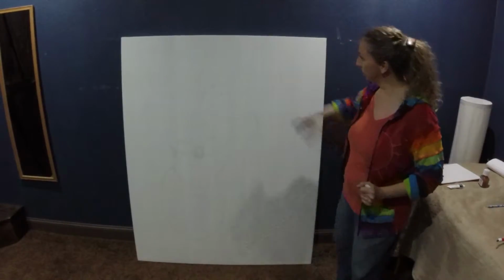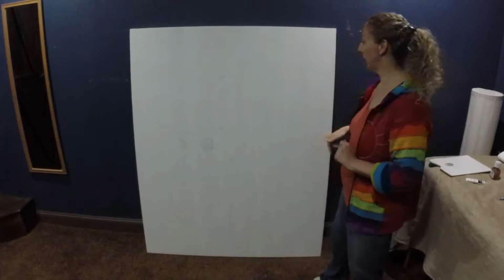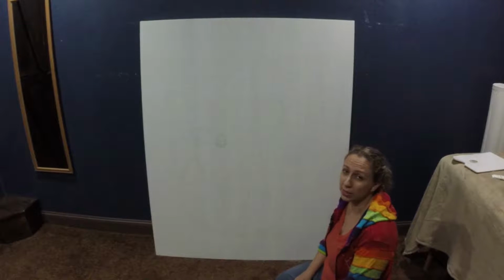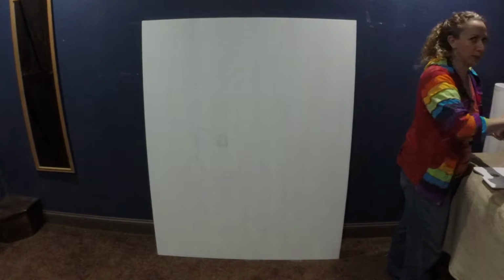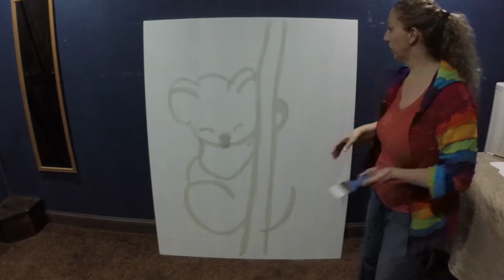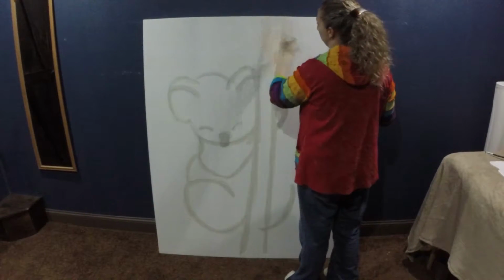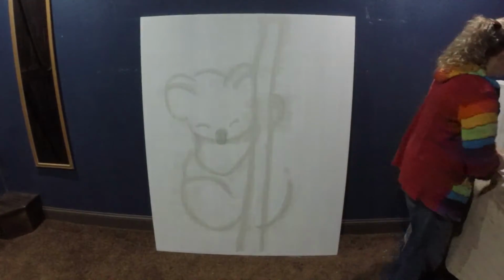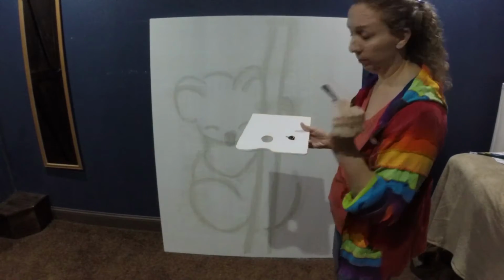Oil painting our Koala mascot tutorial Part 2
We decided to make a painting of our mascot and show off a little bit of the Mrs painting skills. This is the second video in the series. Hope you enjoy.